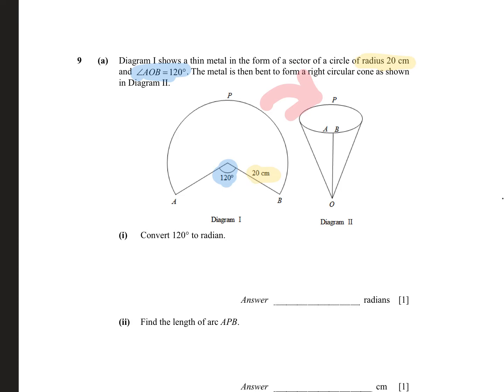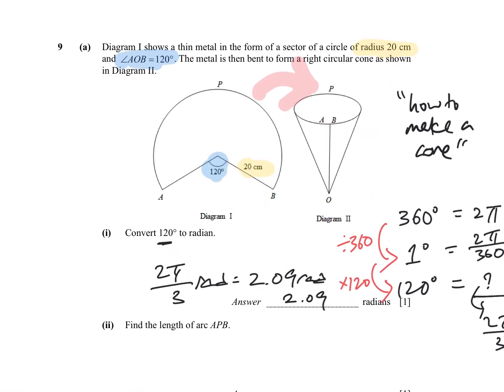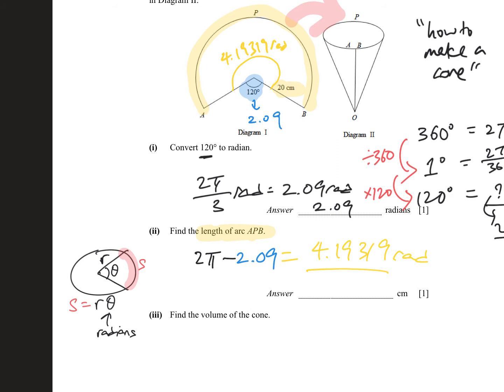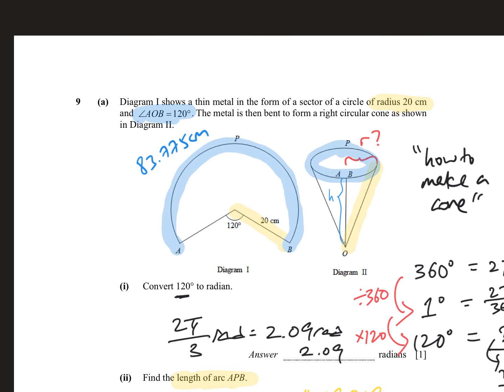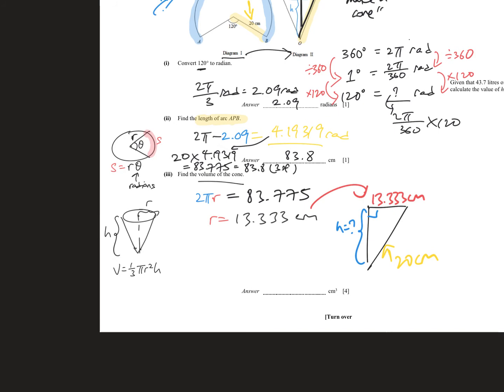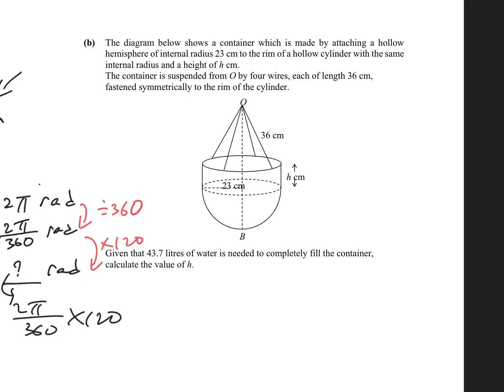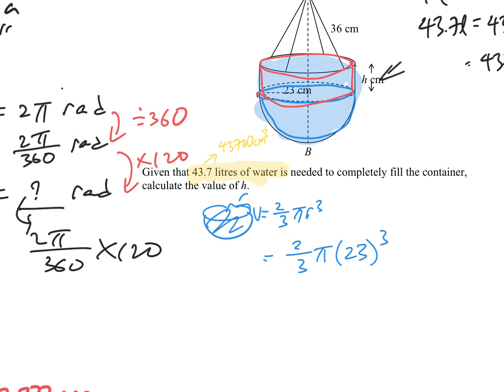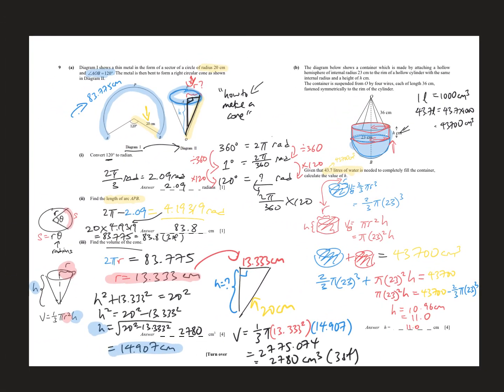O level Volume of Solids question 1